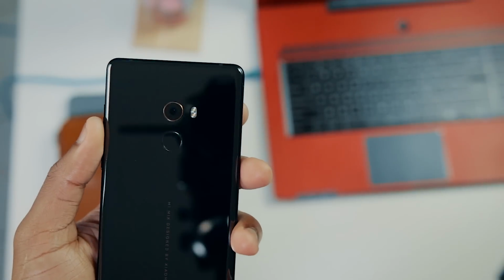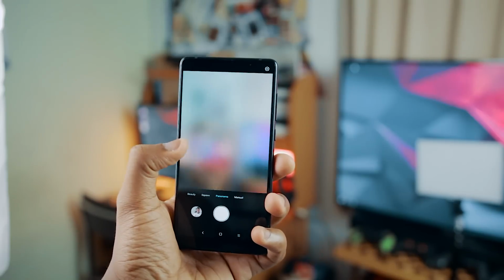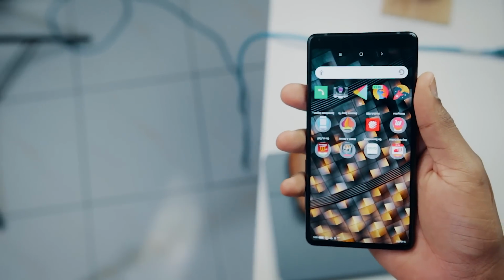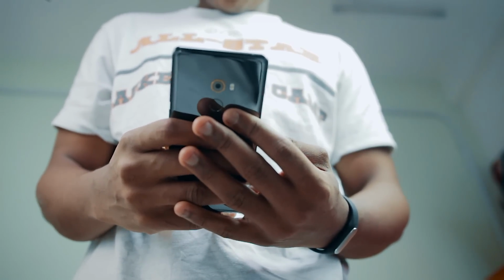Xiaomi Mi Mix 2 Camera Test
Emmanuel carries out the camera test of the Xiaomi Mi Mix 2. He covers both pictures as well as videos, enjoy!

Thanks to the Patreons who made this video possible!
Jed Osterman, Abdulrahman Yousif,
Nyasha Cynthia Dzingirai,
Jun Wang, Vidhya Kaur,
Haamid H. Ashraf.

What questions do you have about the Mi Mix 2? Do you have any requests about the device?

WE ARE SOCIAL!:
S N A P C H A T: emmagine79

cheers!

If you've read this far, have yourself a wonderful day. Cheers :)

Xiaomi Mi Mix
Xiaomi Mi Mix 2
Mi Mix 2 Camera Test